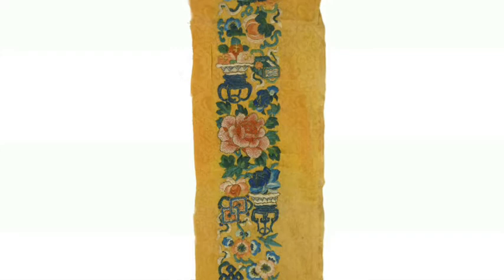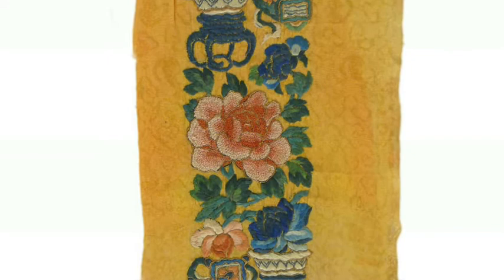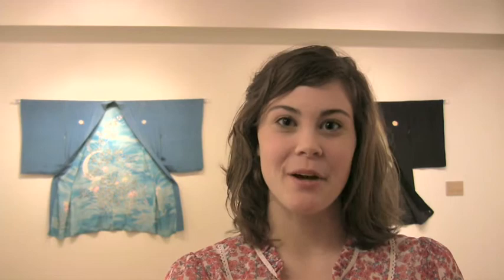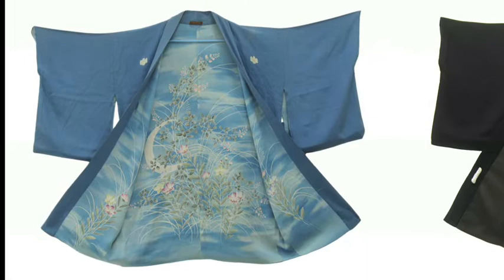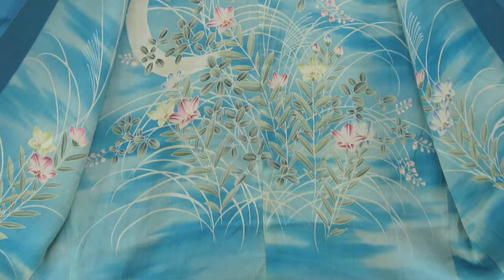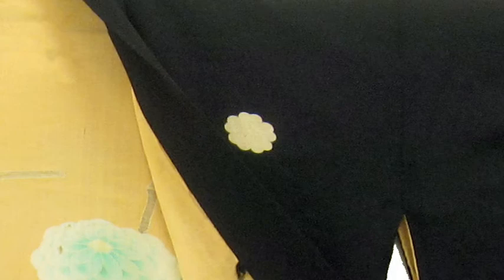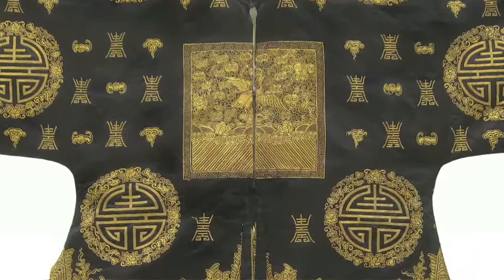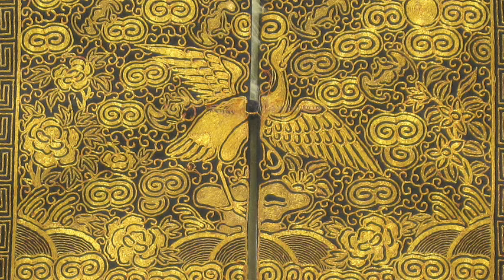Splendid Details Exhibition at Wesleyan University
An introduction to four textiles in the Mansfield Freeman Center for East Asian Studies exhibition, Splendid Details at Wesleyan University.